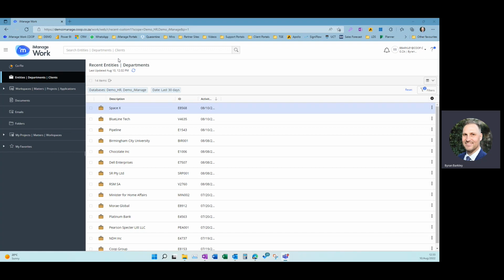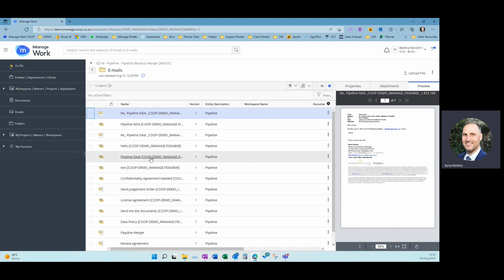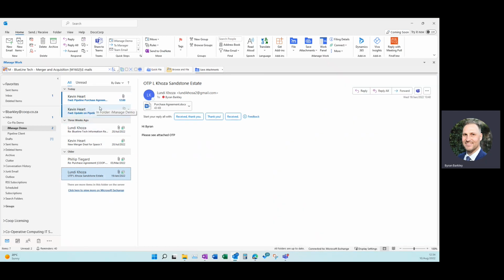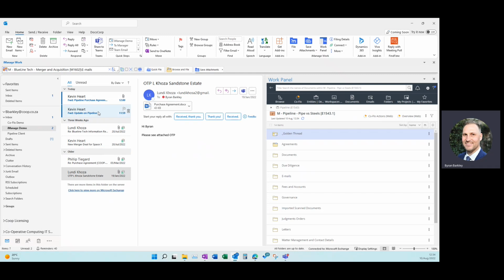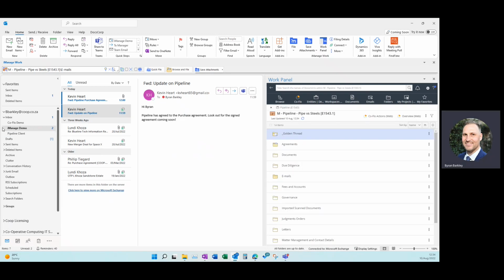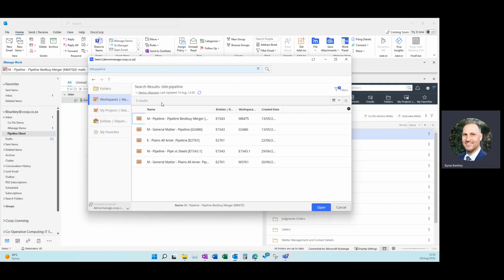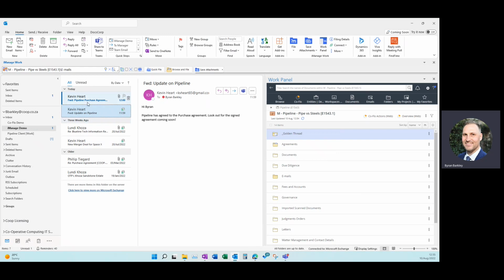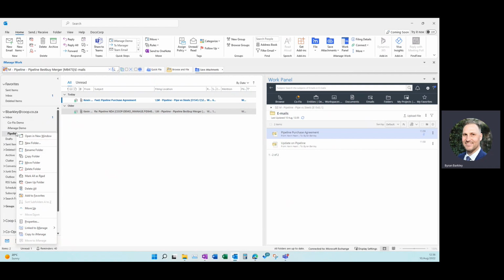Linking Outlook Folders to iManage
This video will show how to easily link Microsoft Outlook folders iManage